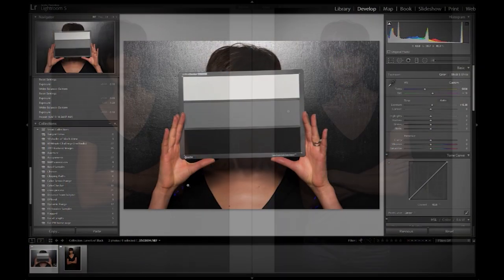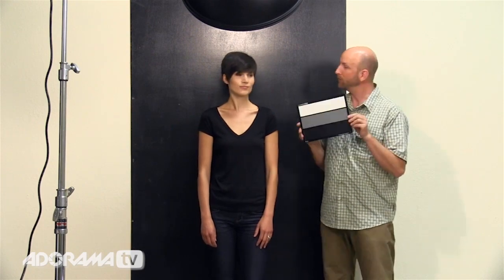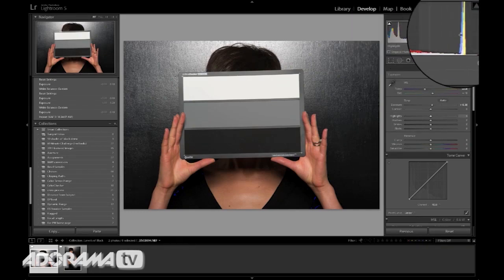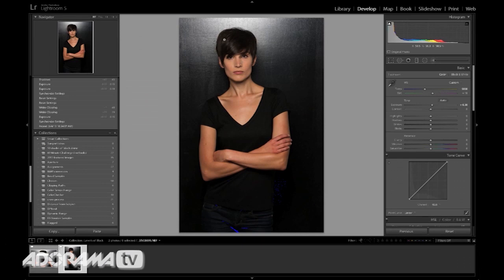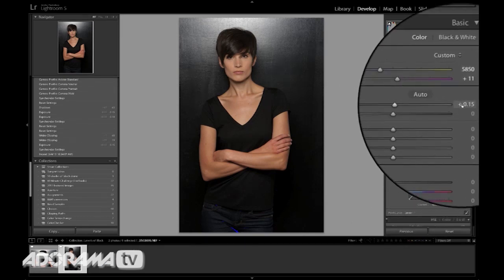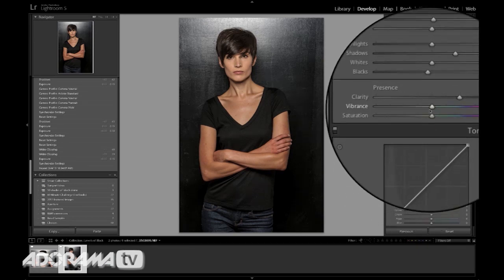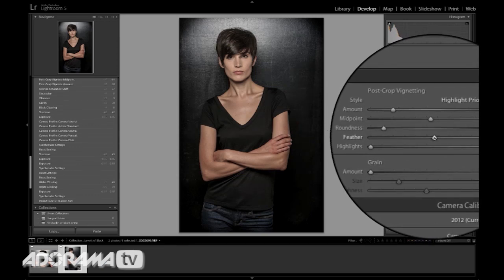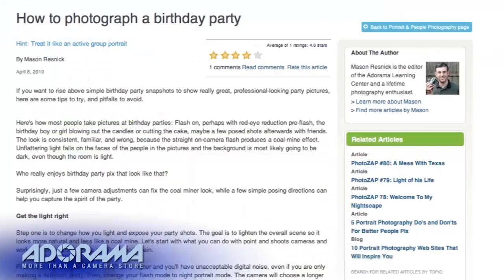50 Shades of Black: Ep 133: Exploring Photography with Mark Wallace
Adorama Photography TV presents Exploring Photography with Mark Wallace. Did you know that the colors in your photo aren't always as clear as "black" and "white"?

In this episode, Mark shows you how to adjust the black levels in a photos to get the most punch.

Nikon D3S (only available used)

Matthews Baby Jr. Triple Riser Stand with Wheels

Adobe Photoshop Lightroom V5 Software, Windows and Mac OS